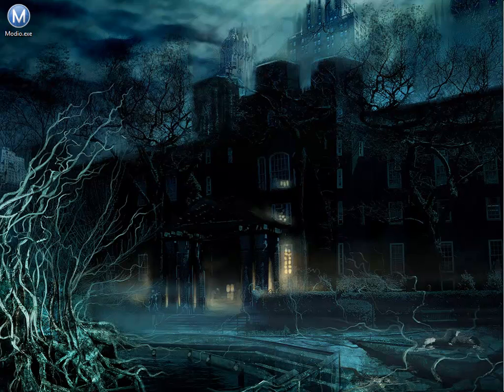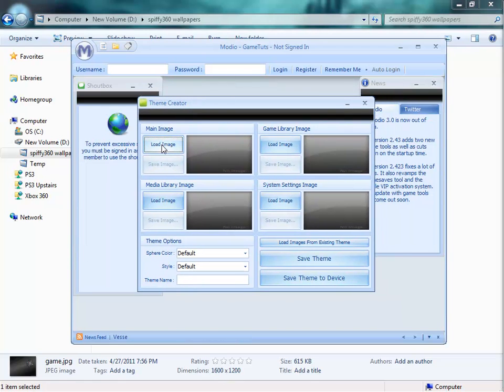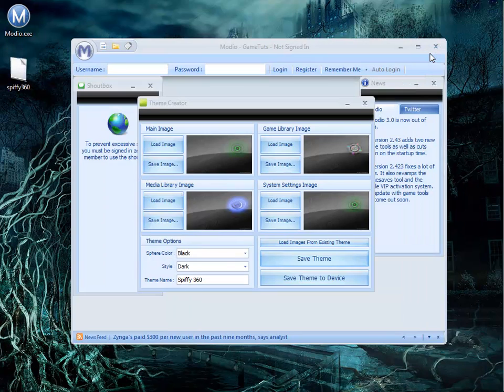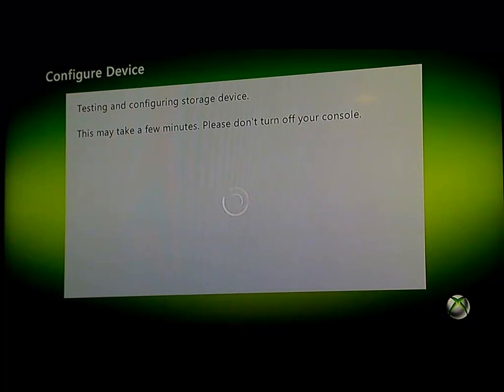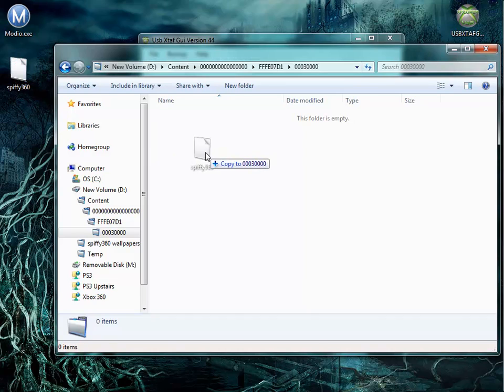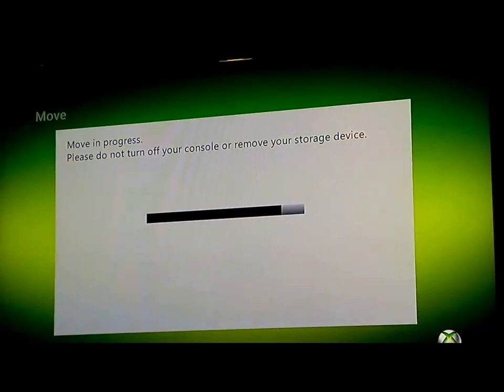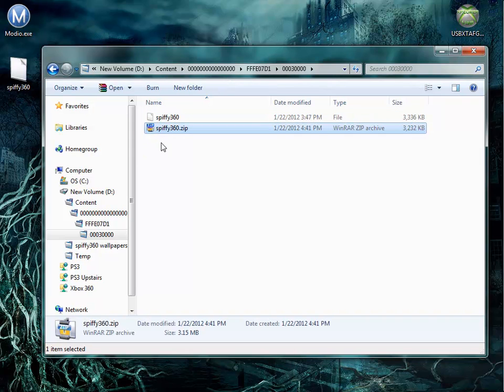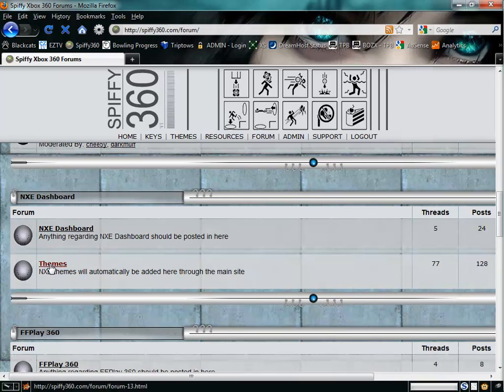How to create and install an Xbox 360 NXE Dashboard Theme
This video will show you how to create your own custom theme for use on the Xbox 360 and install it.  Here are the links to the locations shown in the video to download the required software: